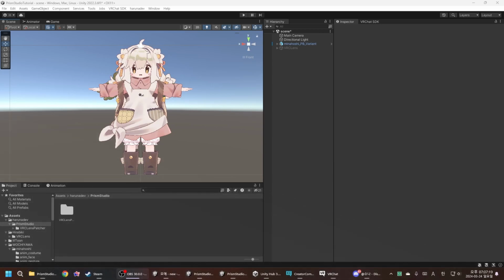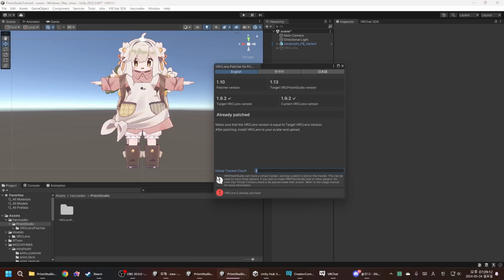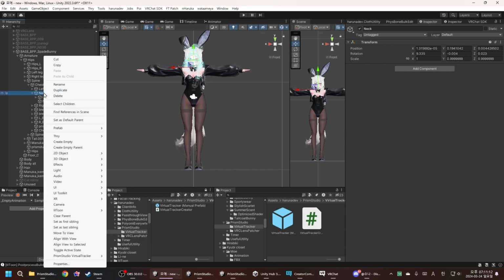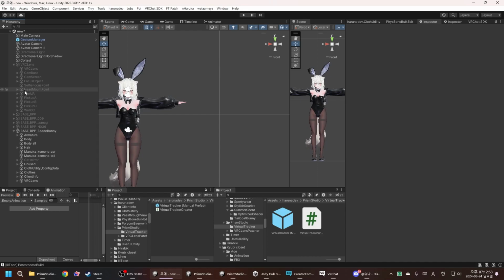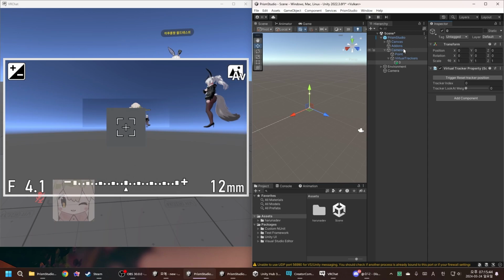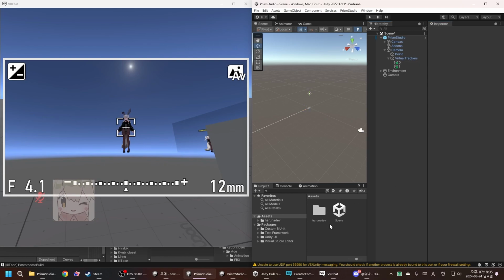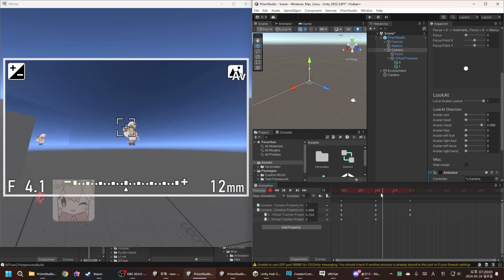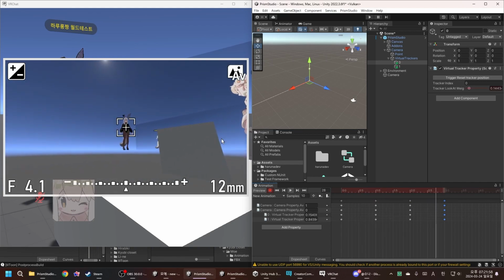VRCPrismStudio Tutorial: VirtualTracker, what is it and how to use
Timestamps:
00:46 - Configure VirtualTracker for PrismStudio avatar
03:15 - Configure VirtualTracker for actor's avatar
05:46 - Using VirtualTracker in PrismStudio Unity Project
09:37 - Showing off how to make camera animation with VirtualTracker LookAt

BGMs used:
10℃ by しゃろう
You and Me by しゃろう
ローファイ少女は今日も寝不足 by しゃろう
Shibuya Nightscape by オオヒラセイジ
Rain in the shade of a tree by H